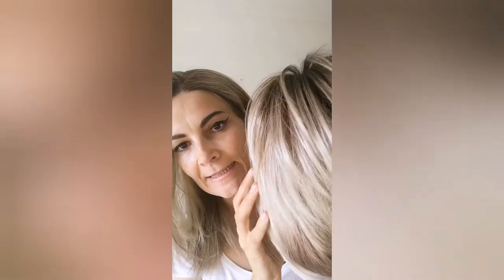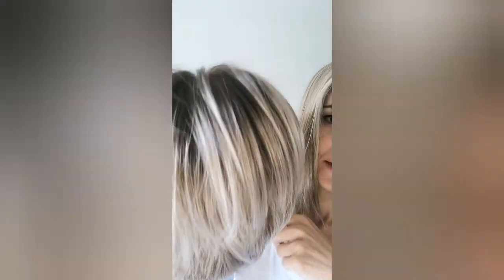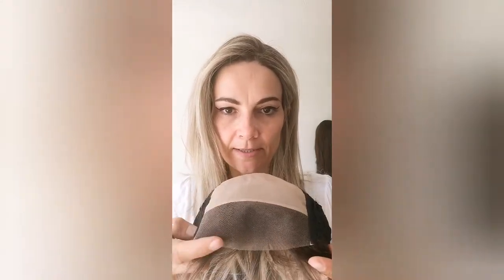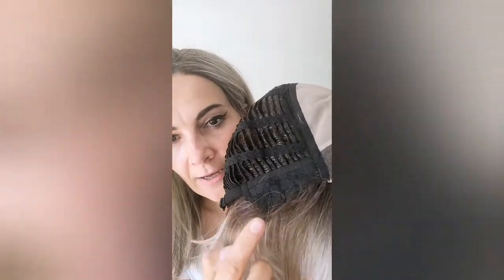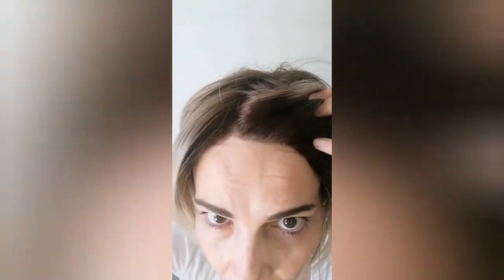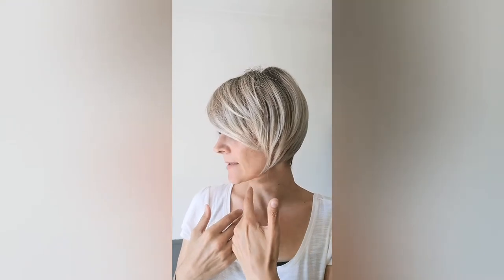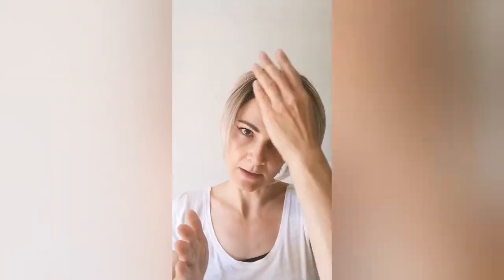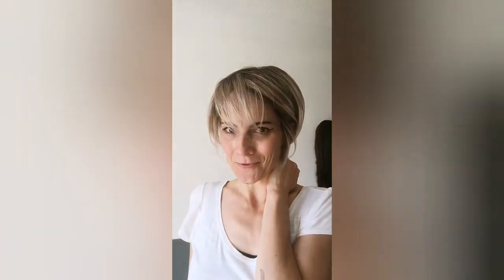Wig Review | Emy | Amore | Melted Marshmallow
A lovely and cute bob by the Amore line from Rene of Paris, almost like a long pixiecut in the stunning and very popular blonde colour Melted Marshmallow.

🧡This gorgeous wig is available from Trendco

💚Thank you to Trendco(wigs) for sending me this gorgeous style so I can review her for you all. 🌺

💚The wig at the beginning is the Dakota wig by Rene of Paris in Rose Gold R.

❤️Hope you enjoyed this wig review, any questions or comments leave them below. 👇